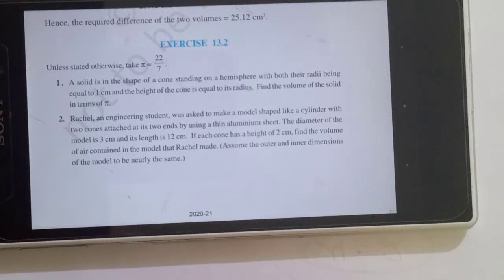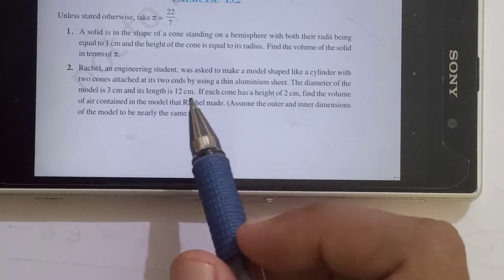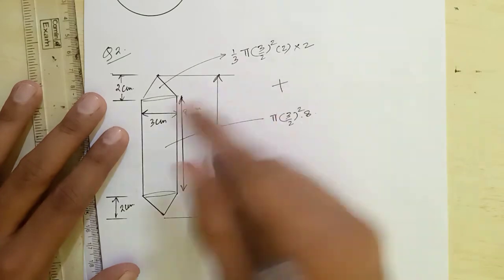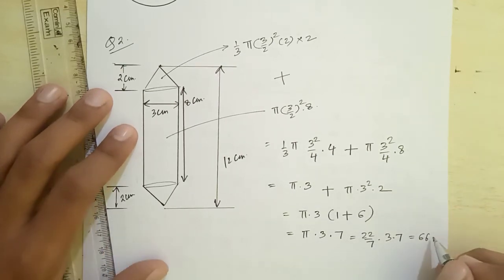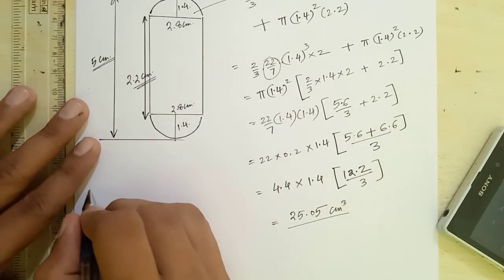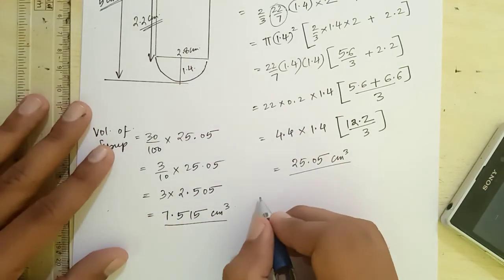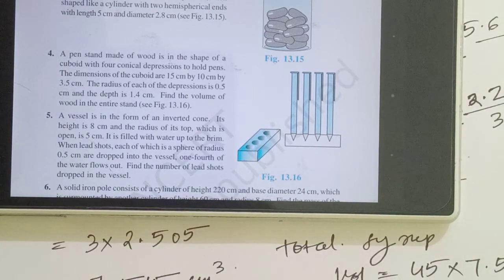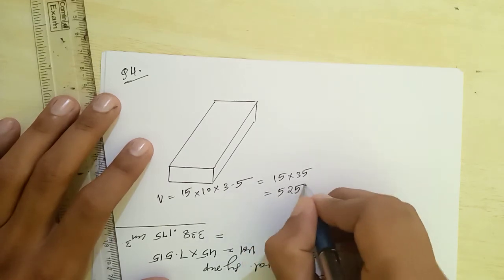Lalit sir-std 10-surface area and volume-lec 3-exercise 13.2-Q.1 to Q.4